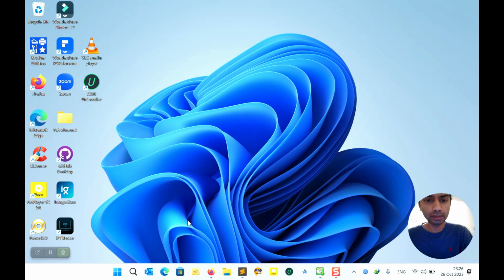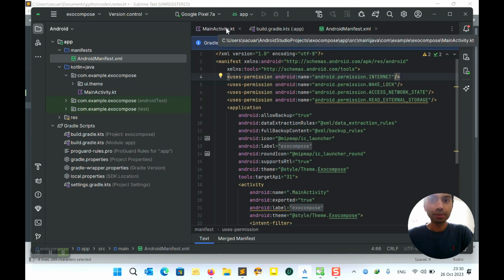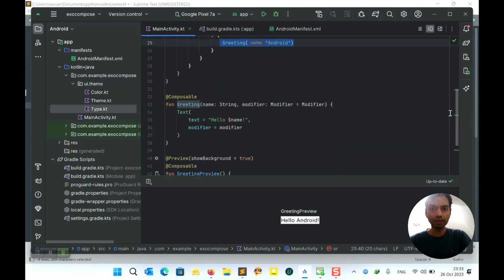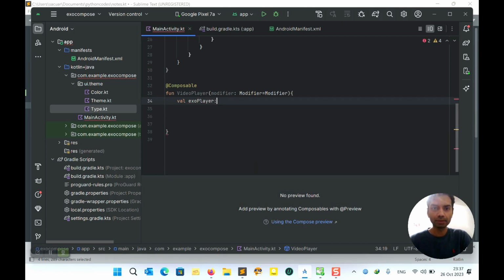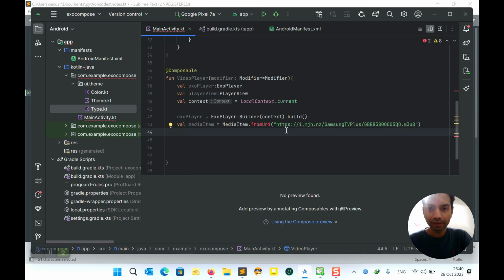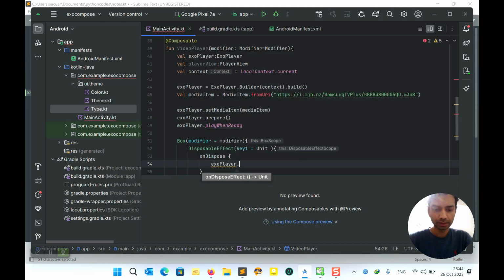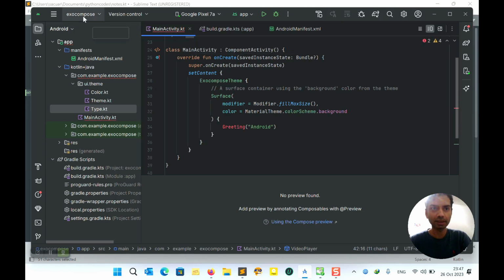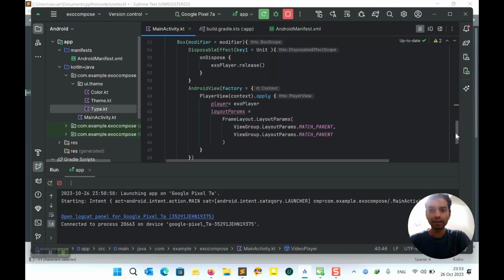2023 : ExoPlayer in Jetpack Compose : Android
Building exoplayer with Jetpack compose in kotlin , android studio
Link with source code